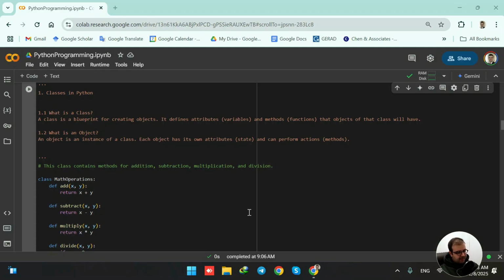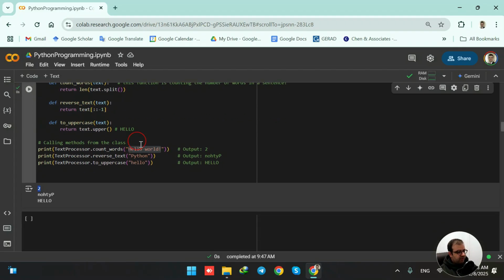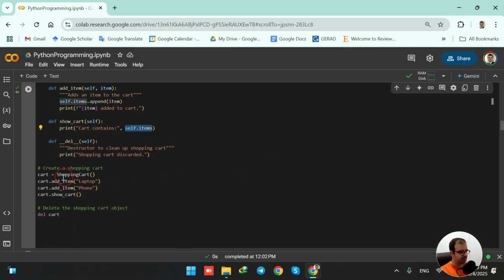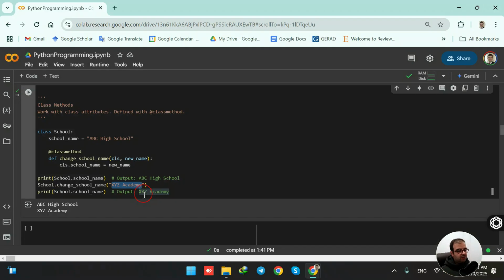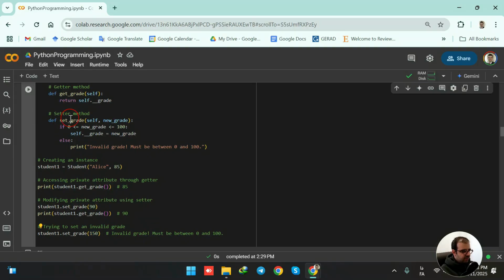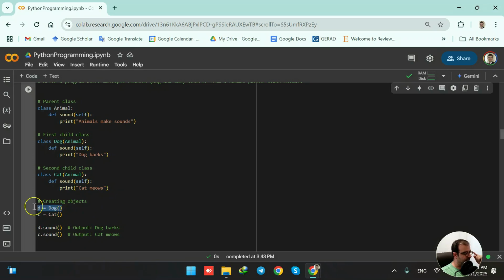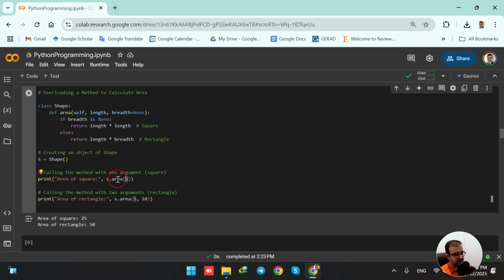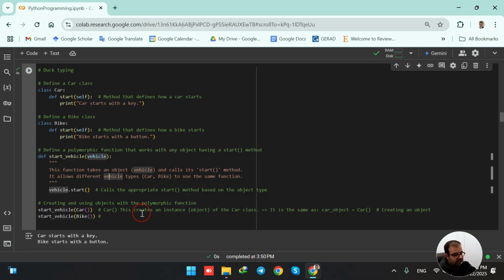Mastering Object-Oriented Programming (OOP) in Python